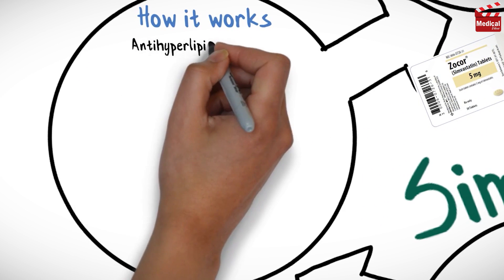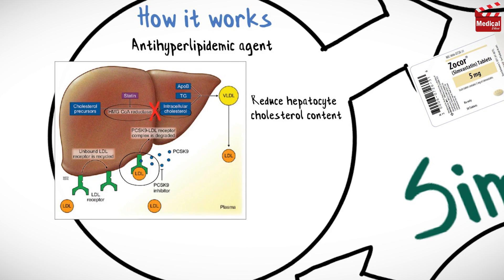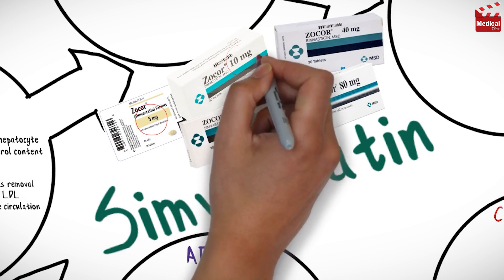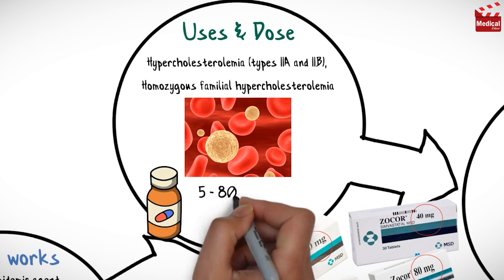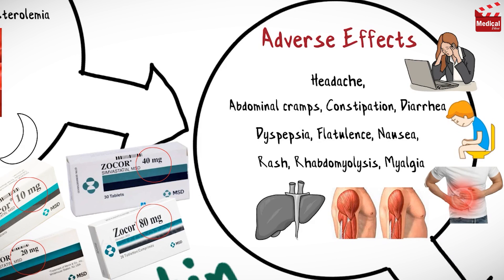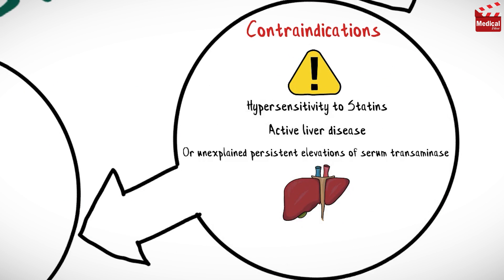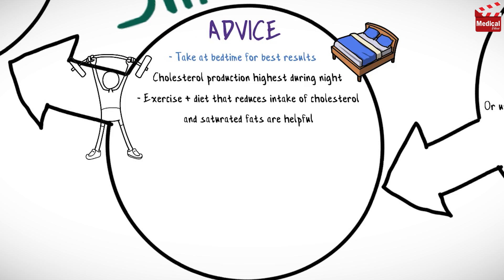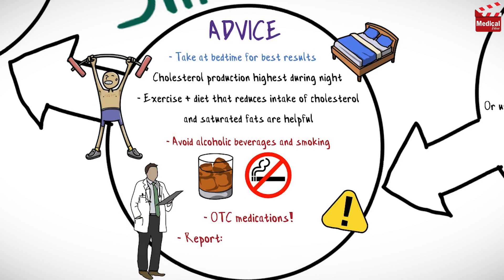Simvastatin 20 mg (Zocor): What Is Simvastatin Used For? Uses, Dose and Side Effects of Simvastatin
- This is lesson n# 141 in "A DRUG IN BRIEF" Series. In this video I'm gonna discuss almost all you need to know about Simvastatin 20 mg (Zocor): What Is Simvastatin Used For? Uses, Dose and Side Effects of Simvastatin, and Precautions and Mechanism of Action

- In 3 minutes you'll learn about:

- What is Simvastatin 20 mg (Zocor)?

- Simvastatin is an antihyperlipidemic agent. It inhibits HMG-CoA reductase, which is the rate-limiting step for cholesterol formation in the liver, to reduce hepatocyte cholesterol content, stimulate expression of LDL receptors, and ultimately enhances removal of LDL from the circulation. So it reduces total LDL, cholesterol, and serum triglyceride levels.

- It is available as 5 mg, 10 mg, 20 ,40 and 80 mg tablets.

- It is used for Hypercholesterolemia (types 2 A and 2 B), and Homozygous familial hypercholesterolemia.

- Learn more about Simvastatin 20 mg (Zocor) mechanism of action, uses, dosage, side effects, and precautions in this video...

- Video Chapters:
00:12 - Simvastatin Mechanism of Action
00:36 - Simvastatin Dosage Forms
00:42 - Simvastatin Uses
00:49 - Simvastatin Dose
00:55 - Side Effects of Simvastatin
01:07 - Simvastatin Contraindications
01:19 - Simvastatin Patient Counseling